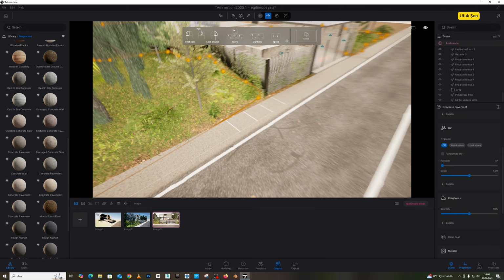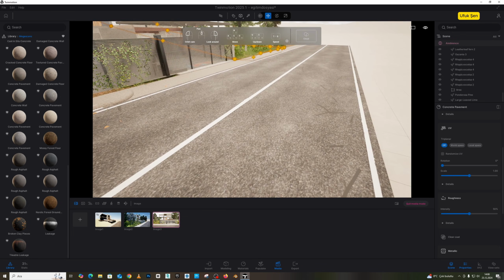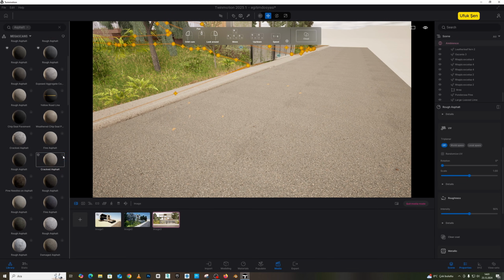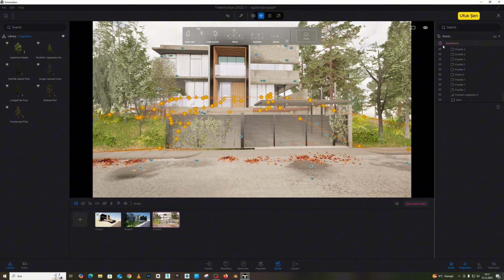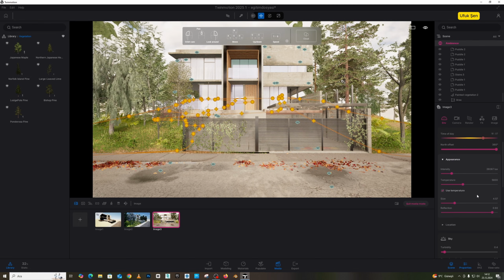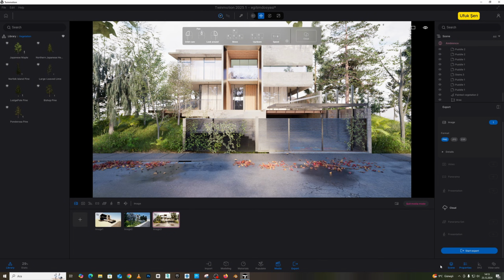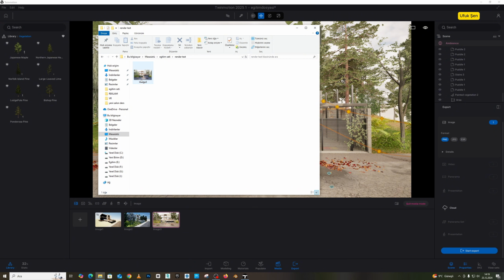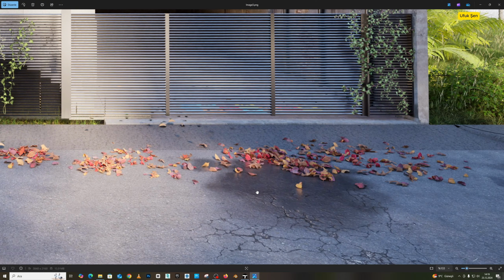How to make Twinmotion Renders More Realistic ?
Unlock the secrets of How to Make Twinmotion Renders More Realistic! 🎬 In this tutorial, you’ll learn the best techniques and settings to take your projects from simple visuals to photorealistic rendering in Twinmotion. Whether you’re working on interiors or exteriors, these tips will help you achieve the most professional results.

This video covers:

Twinmotion best render settings for high-quality results

Step-by-step guide on how to make Twinmotion renders more realistic

Tips for how to render realistic in Twinmotion with ease

Achieving photorealistic rendering in Twinmotion

Correct render settings in Twinmotion for different projects

Creating both realistic interior render in Twinmotion and exterior shots

Optimizing for Twinmotion high quality render and Twinmotion high resolution render

Insights from Twinmotion 2019 rendering tutorial to render in Twinmotion 2023

Workflow for rendering in Twinmotion 2023 with the latest updates

Proven techniques for Twinmotion realistic render settings

Get ready to level up your archviz projects with powerful and realistic Twinmotion renders! 🚀